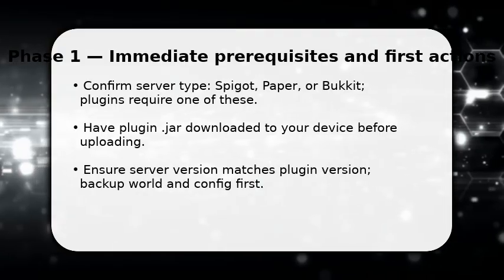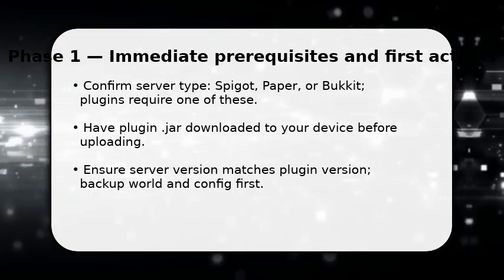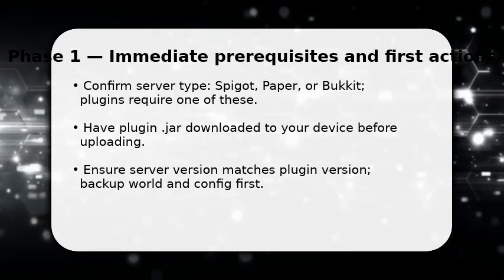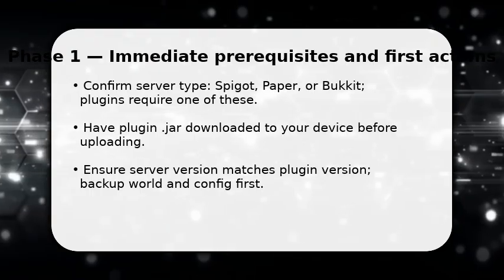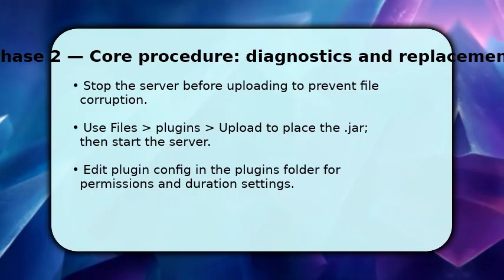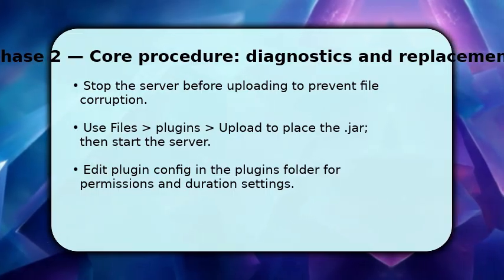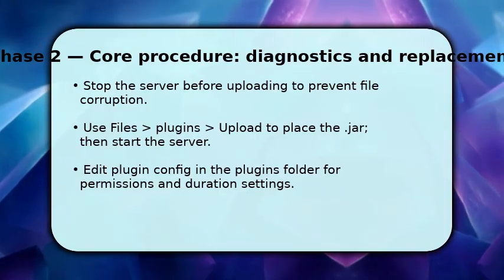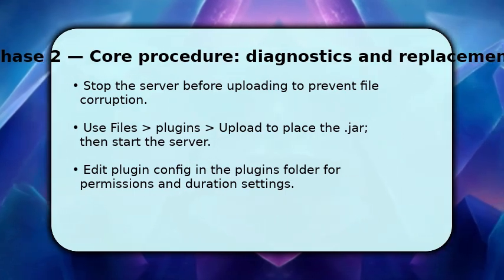How to Add Night Vision Plugin in Aternos (easy Method)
How to Add Night Vision Plugin in Aternos (easy Method) | 🔒 Surfshark VPN Deal — Stay private and secure. $1.99/mo + 3 Months Free ▸

Learn the straightforward steps to install a night vision plugin on Aternos, enhancing your gaming experience with superior visual clarity in low-light conditions. This video will guide you through selecting and adding plugins seamlessly.